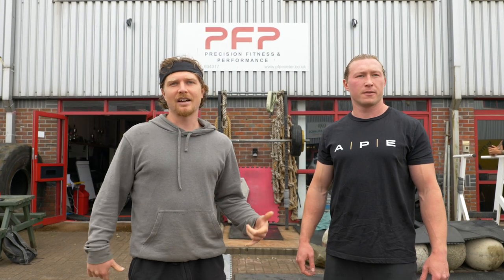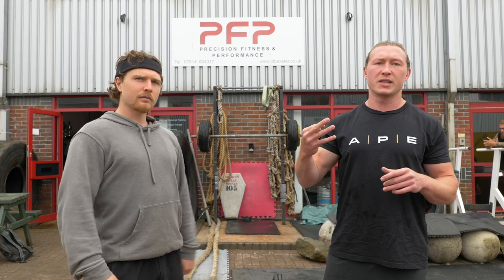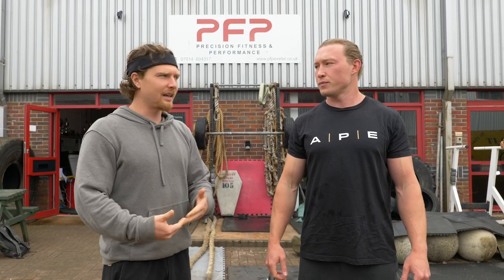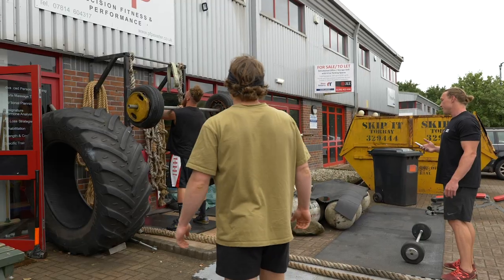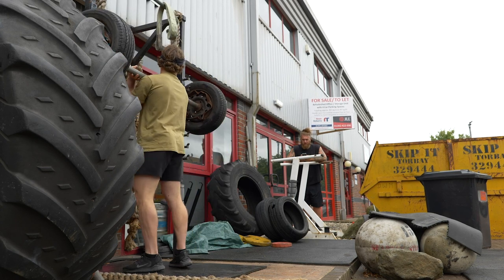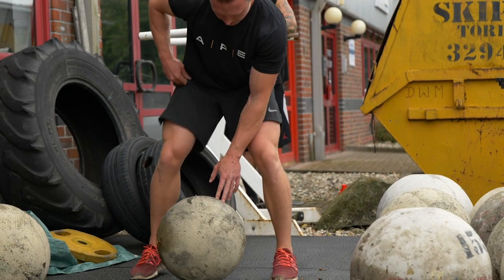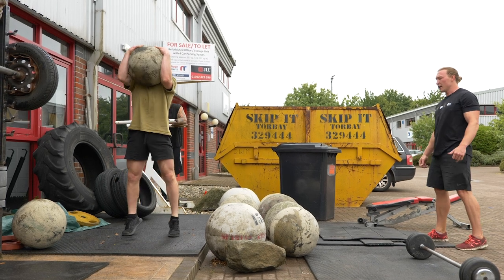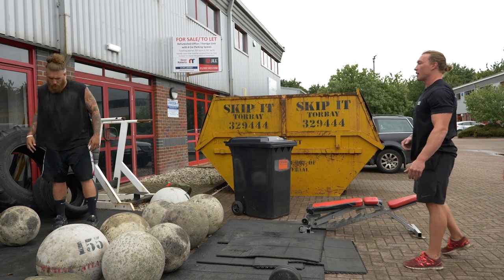STRONGMAN / STRONGFIT | Training Sessions 3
Tim & Josh head to PFP in Exeter joined by Harry to use the strongman equipment and hit a training session StrongFit style!

Filmed and edited by Peter Wintrip